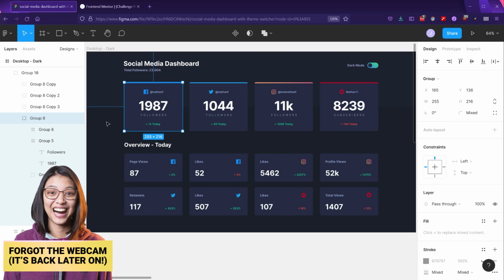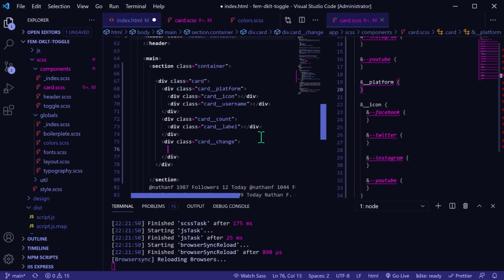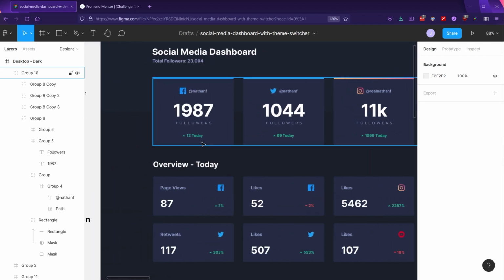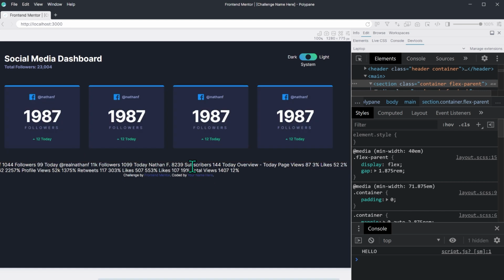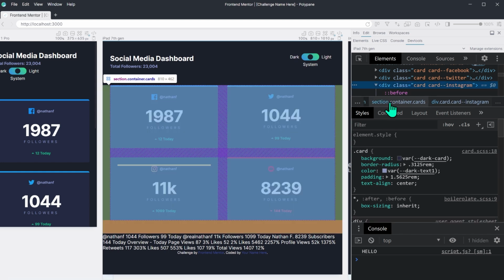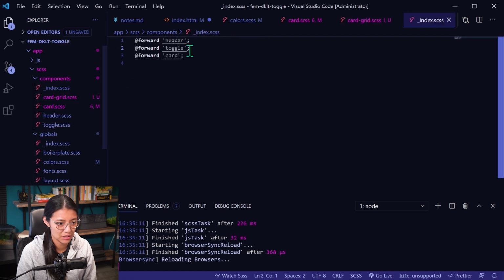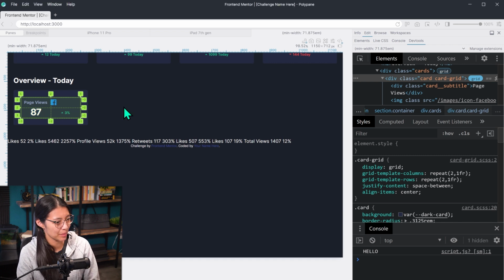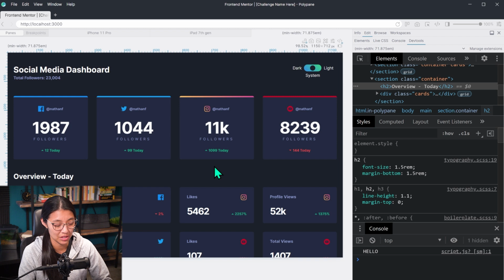Building a Light/Dark Dashboard, Part 4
In this video I use the BEM (block element modifier) approach when writing my class names in Sass/SCSS, and use it to build a card UI for this Frontend Mentor challenge.

0:00 - Intro (whoops I forgot to record the webcam 🙈)
0:47 - What is BEM? Planning out the class names
12:02 - Adding the markup and the SCSS selectors for the cards
22:24 - Styles for top part of card
28:35 - Styles for the middle follower count number
36:55 - Styles for the bottom stat change number
51:44 - Layout for the card grid with flexbox, then CSS grid
1:08:12 - Styling the top bars on the cards
1:24:41 - Studying the bottom card grid in the design
1:27:09 - Writing SCSS selectors and markup for bottom cards
1:40:51 - Styles for bottom cards